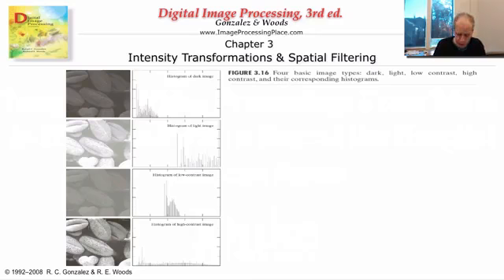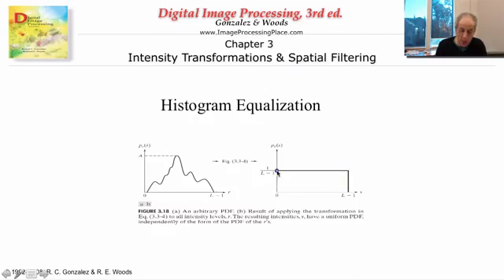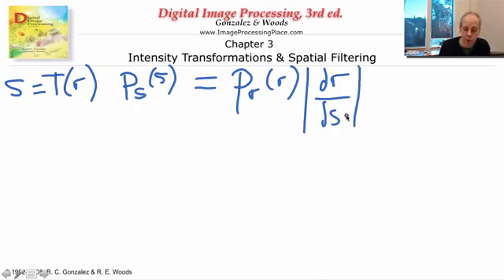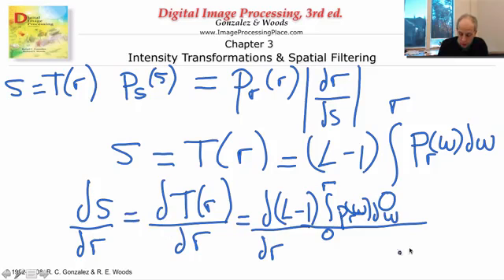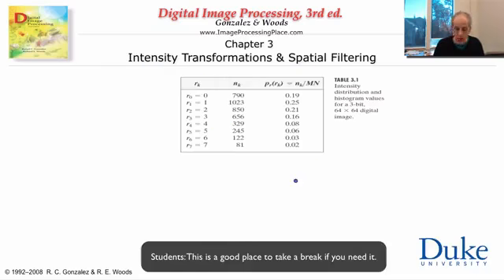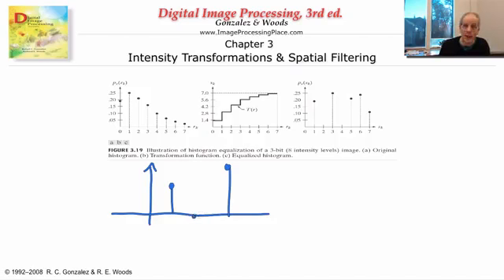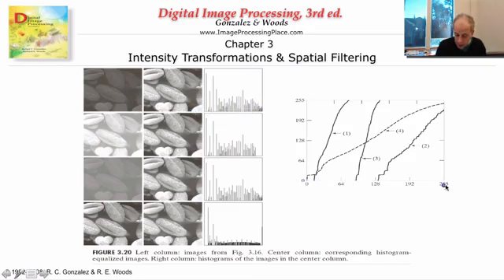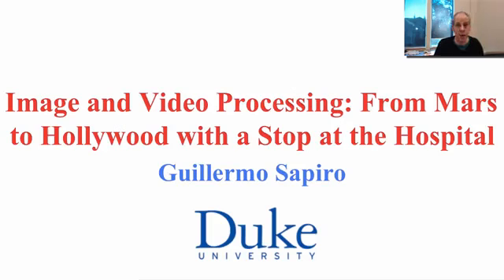3 - Histogram equalization - Duration 19:56 - Optional breaks at 04:40 and 11:30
Hello and welcome back to our image and video processing class. In the previous video, we saw in real time, histogram equalization. We saw how it improves the image and how we managed to get a non-uniform histogram and make it a uniform histogram. So, let's see in detail how we do that. I'm going to show you exactly the math behind that and you will see how simple it is. You would be able to go right away and program that in your own computer if you wish to do so. So, let's just dive into it. So, first of all, let's just go again and talk about histograms. Here we see a very dark image and here we see the histogram. As we see most of the distribution of the pixels value, of the pixel values are in the low end of the histogram, there's not a lot of bright values and we see that the histogram basically, they are, the count of pixels there is very, very low. Here, we see the other way around, a very bright image and most of the count is in the high part of the histogram. So, there is not a lot of pixels with low values. Here, we see kind of a great low contrast image and then we see that the pixels are actually concentrated in the middle, while here, we see an image that looks much nicer. These are all the same images, this looks much nicer and we have kind of a uniform distribution. We're occupying the whole space of pixel values, more or less uniformly, and then the image looks much, much nicer.